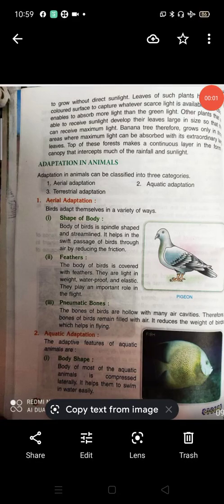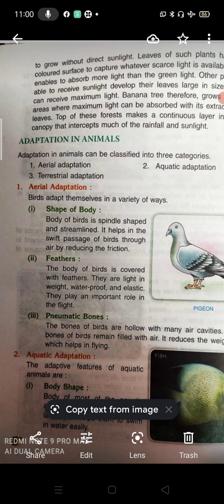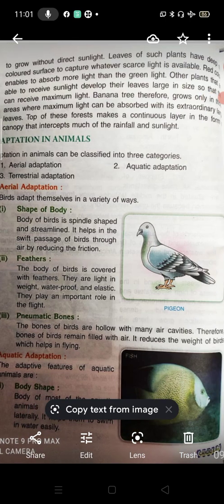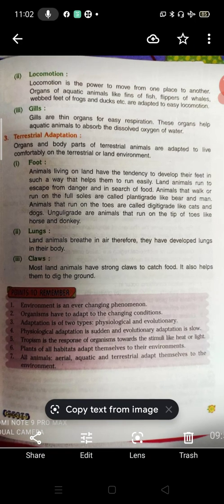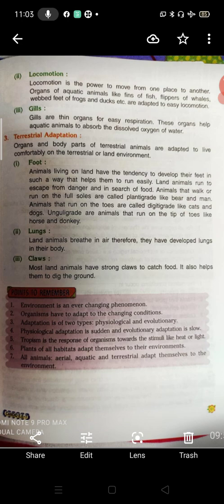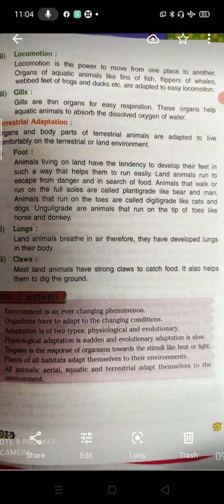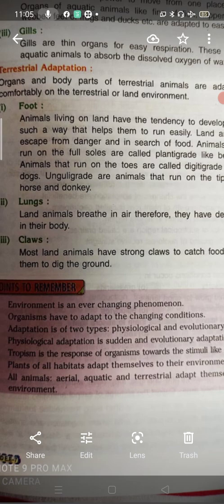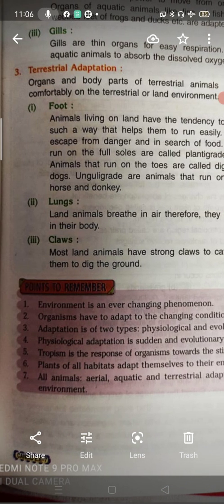Response of Plants and Animals Part III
Class VII NCERT EVS Montfort Inter College Lucknow